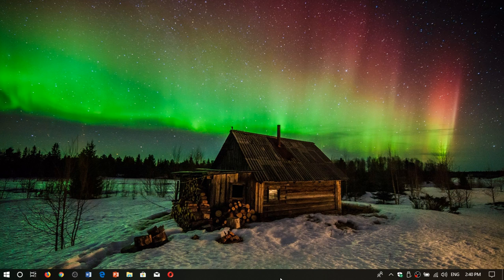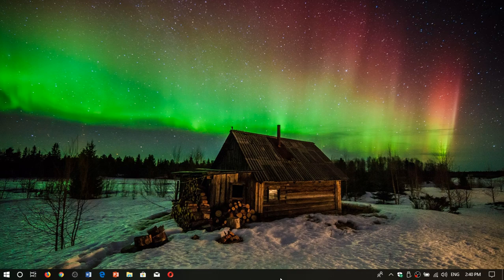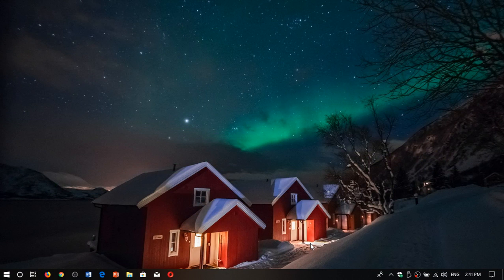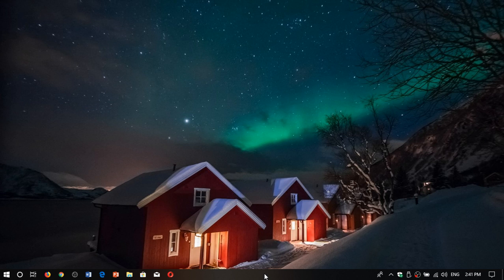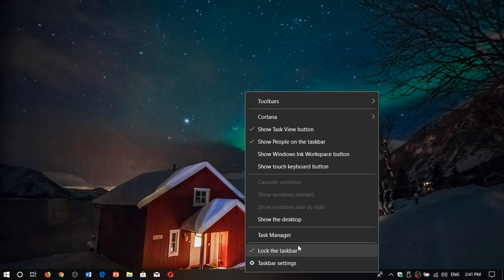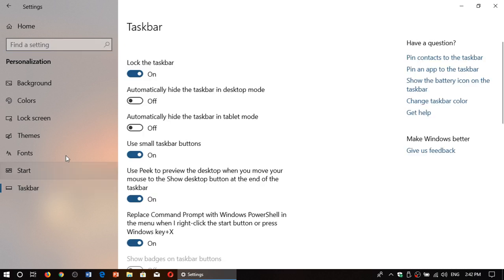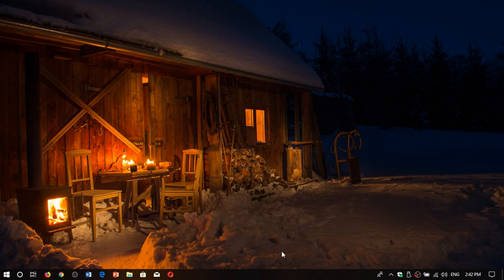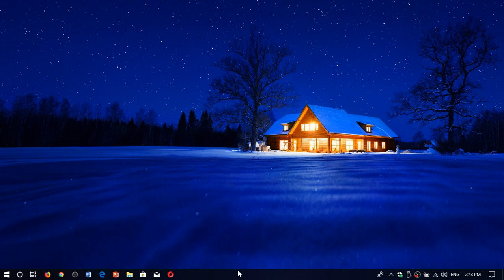Windows 10 April October update Moving the taskbar on the desktop and locking the taskbar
One of the top questions how to move, replace or lock the taskbar in Windows 10